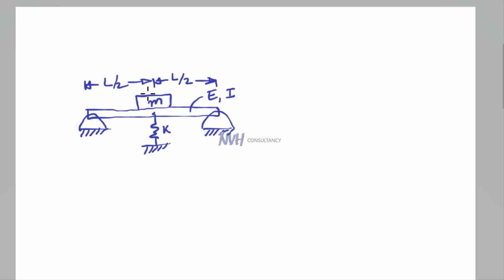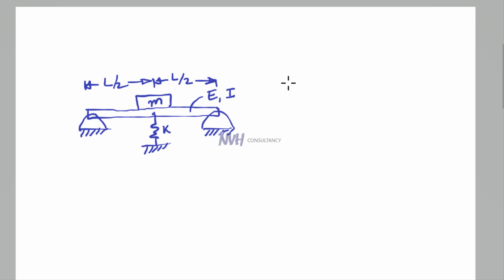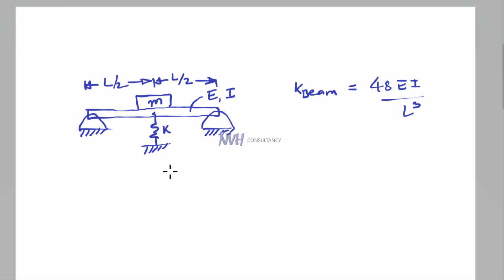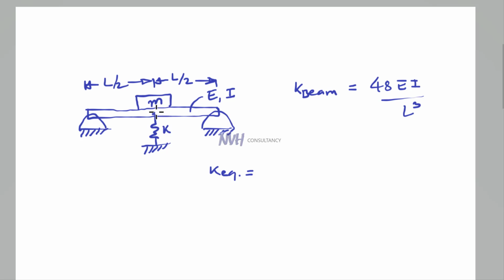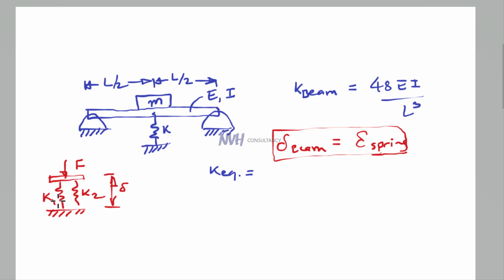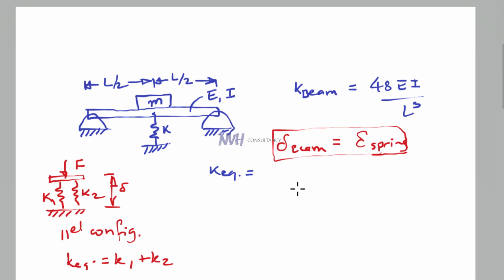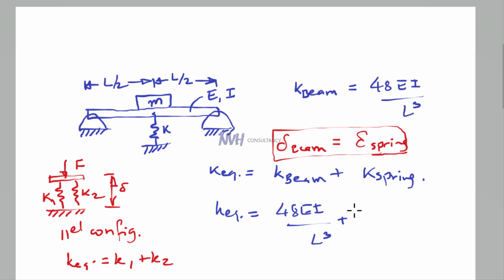Noise Vibrations and Acoustics - Problem 4- Solution Explained